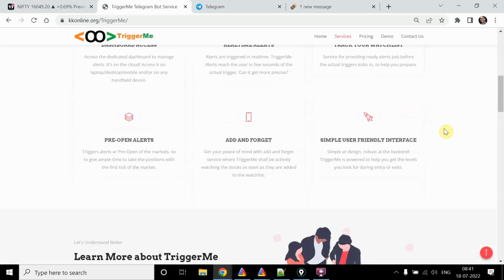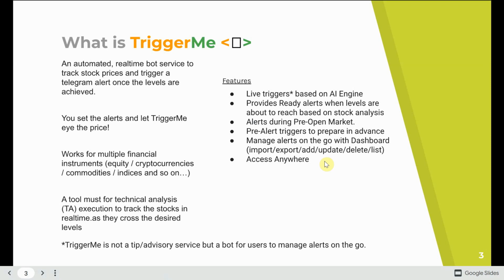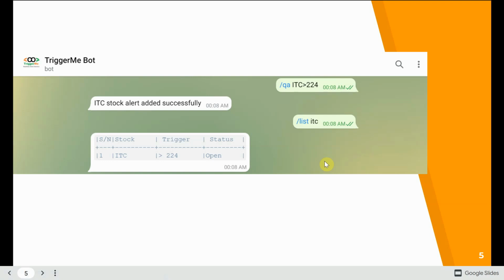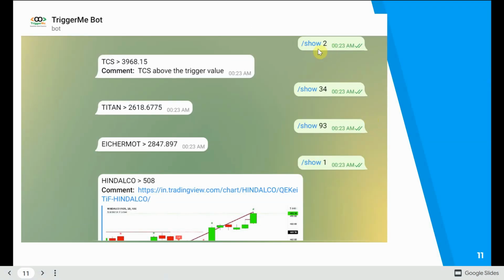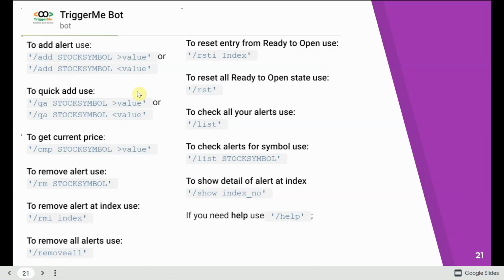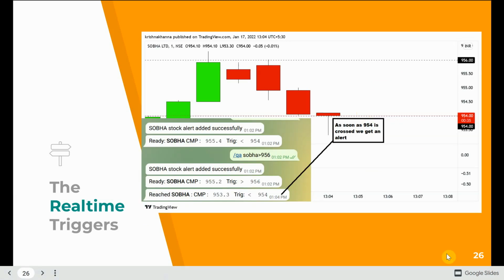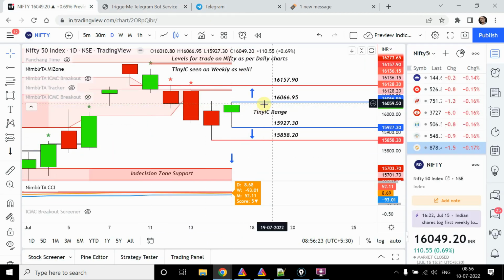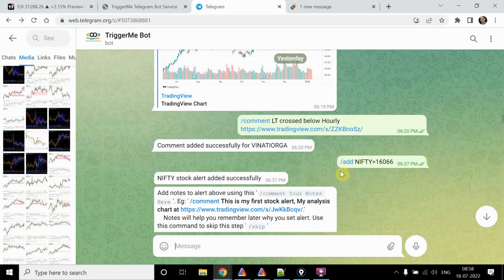TriggerMe Bot - An Introduction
TriggerMe Bot - A telegram based automated alert mechanism.

An automated, realtime bot service to track stock prices and trigger an alert once the levels are achieved.

A tool must for technical analysis (TA) execution to track the stocks in realtime for entries and exits or for tracking targets and stop losses.

Be with the price, Track it Live!

TriggerMe Bot works for various financial instruments (NSE/BSE/Nifty/Banknifty/Indices/Crypto/Currencies/Global Instruments).

Access the Bot: On Telegram use @TriggerMe_bot